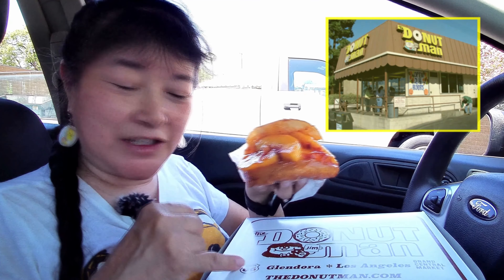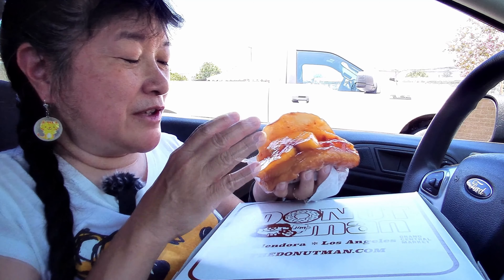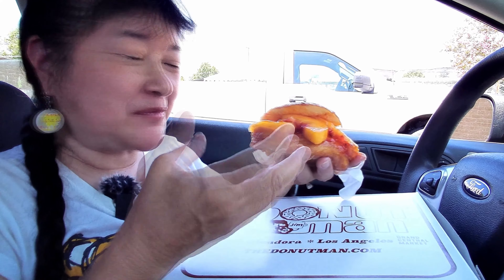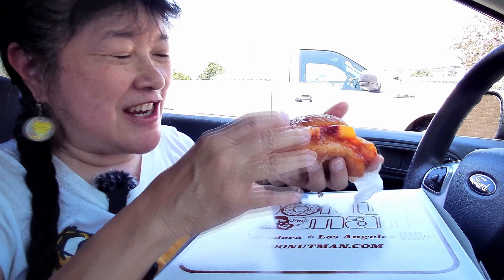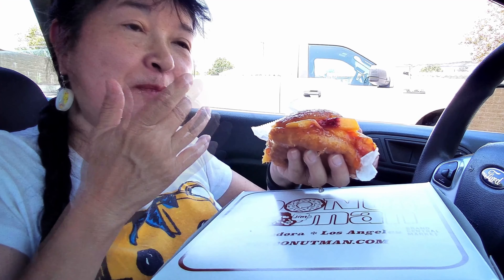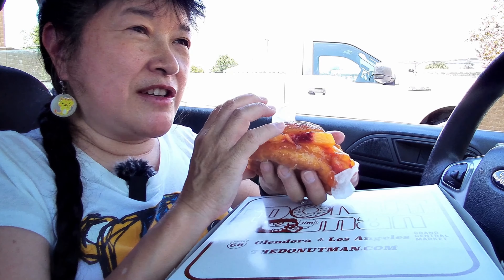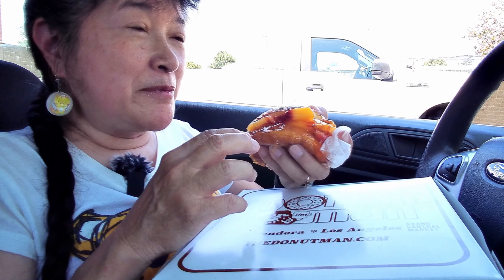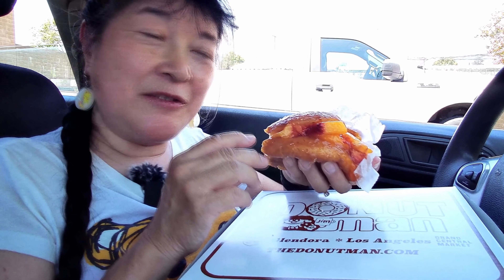Peach Donut @ Donut Man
This is a review by Megan's Mom on 7/31/21 (Saturday) of the Peach Donut at Donut Man (915 E. Route 66, Glendora, CA 91740). The Peach Donut was a yeast doughnut which was cut almost in half and then filled with fresh, tree-ripened California peaches in a light glaze. The peach season is very short (about a month), so keep an eye on Donut Man's Facebook page so you know when they are available. This was $5.00.
***Note: We are filming this in the car at Donut Man.